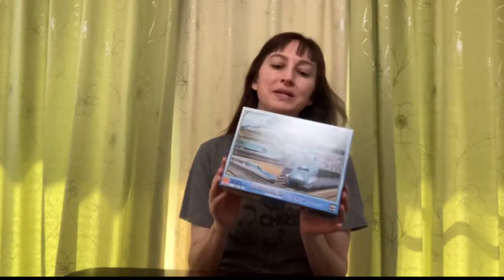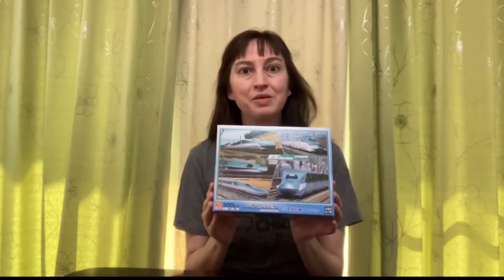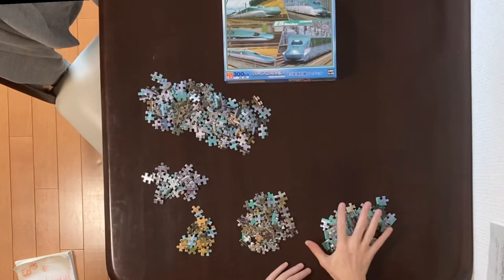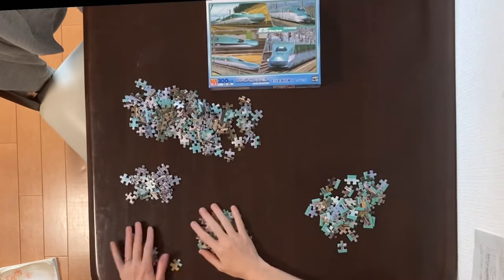Jigsaw Puzzle Time Lapse E5 Shinkansen (English)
The puzzle in this video is E5 Series Shinkansen from the Train Collection from the Japanese Puzzle brand, Puzzle No Tatsujin. It has 300 pieces.